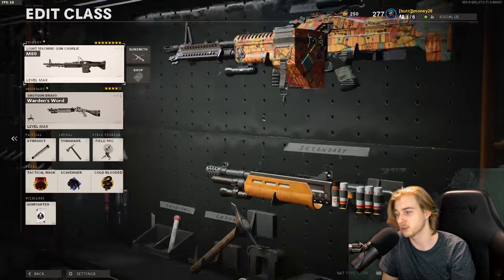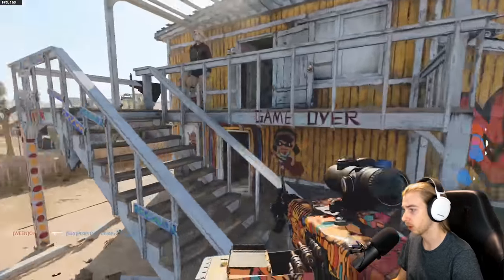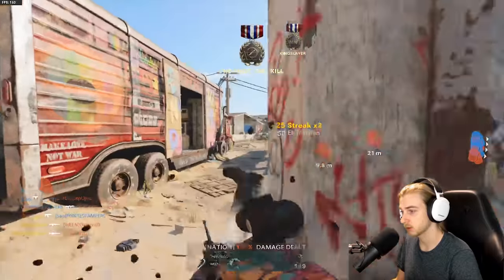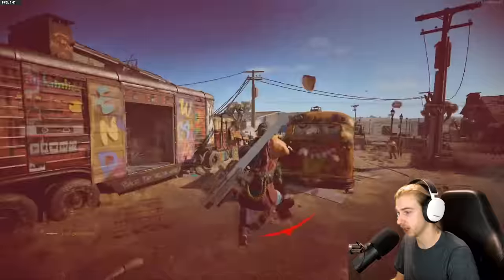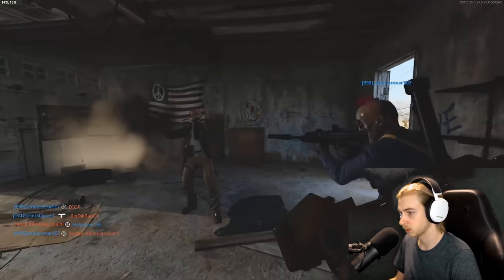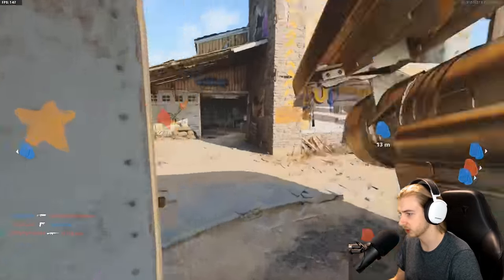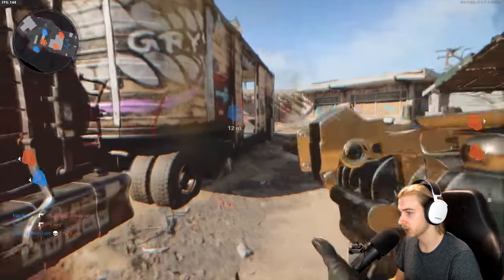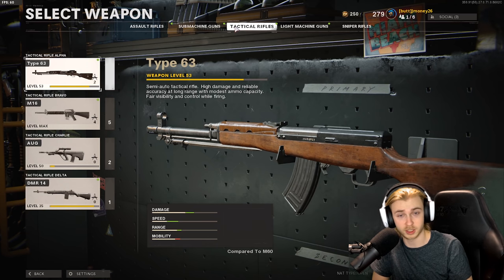I made a mistake... (Road to Dark Matter Punishment)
guys I messed up bad. This road to dark matter is a little bit of an oopsie.